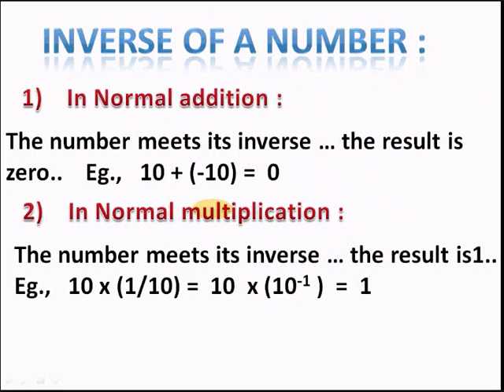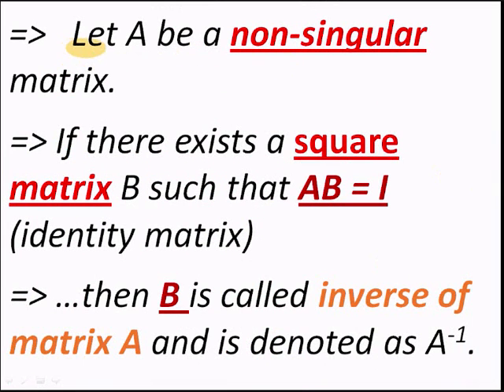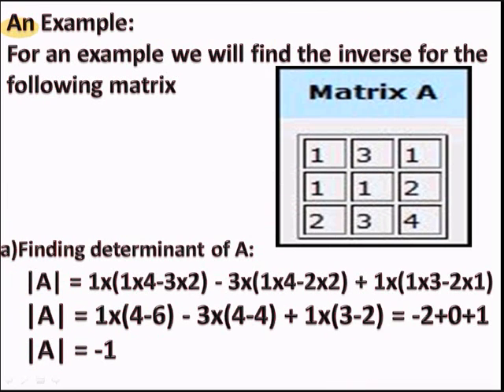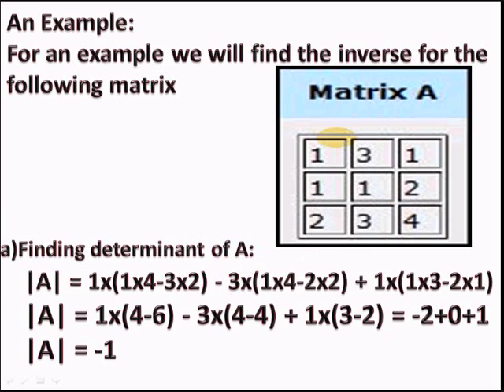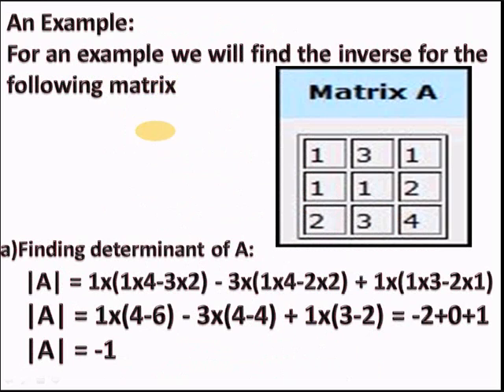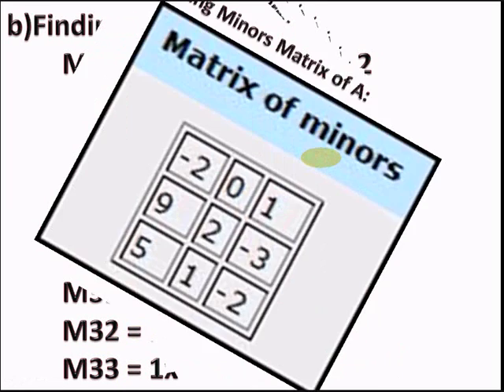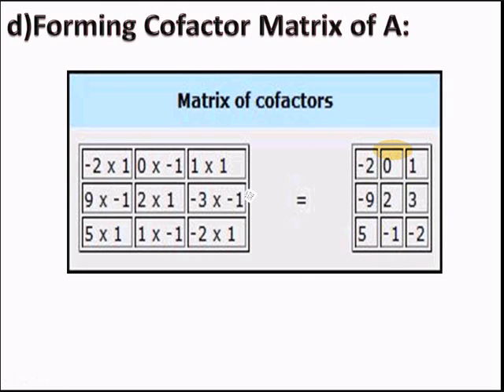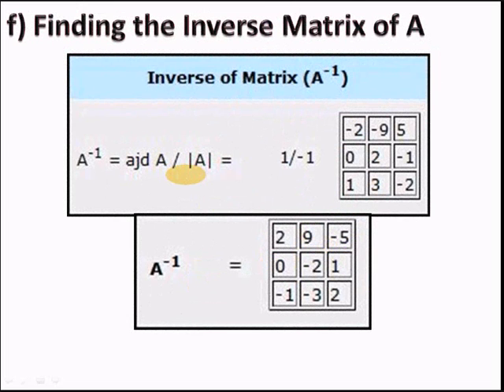Matrix inverse - matrices and determinants